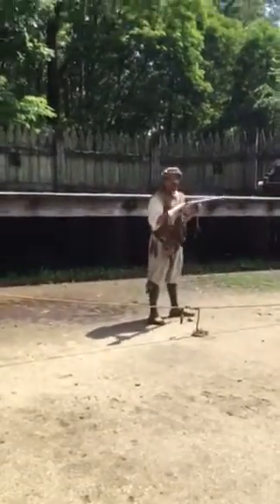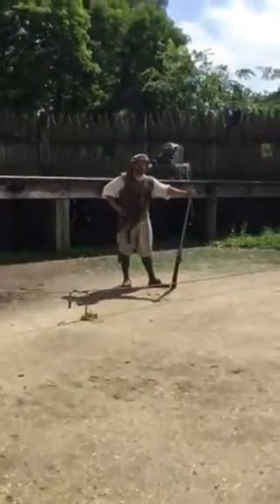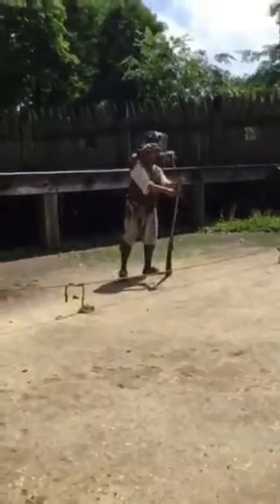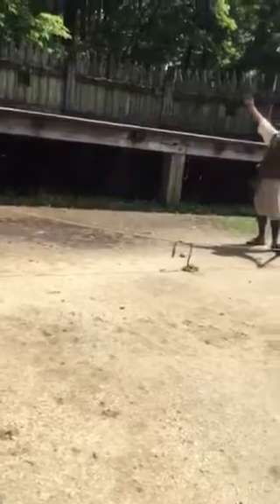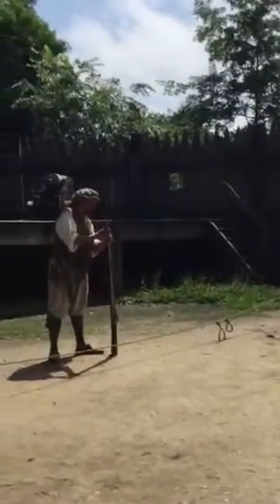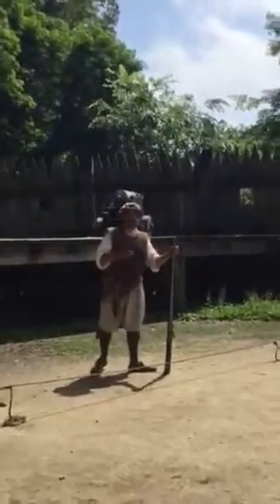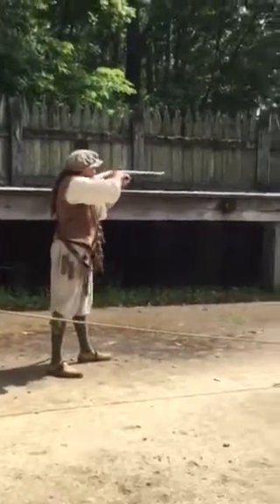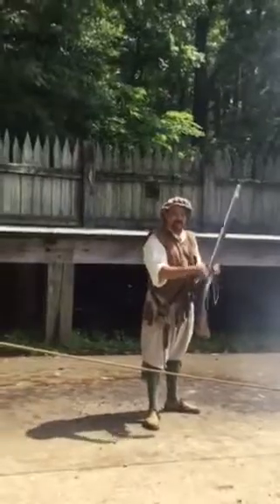Man at historic James Town shoots musket (sound warning!)